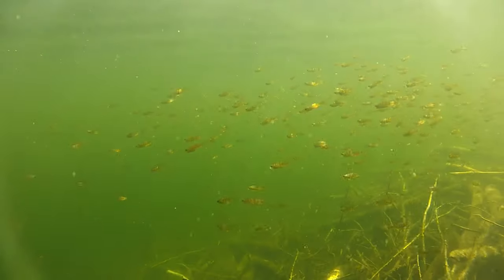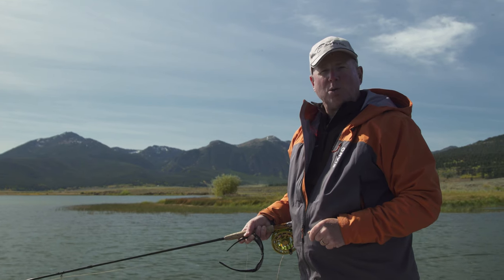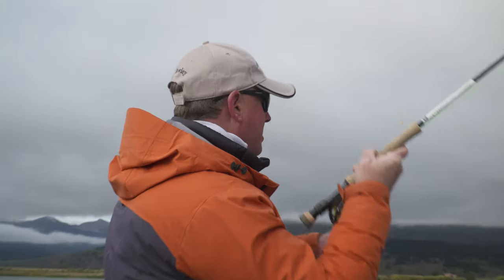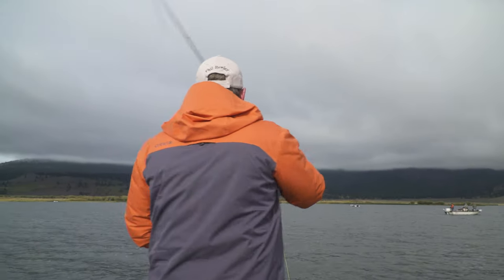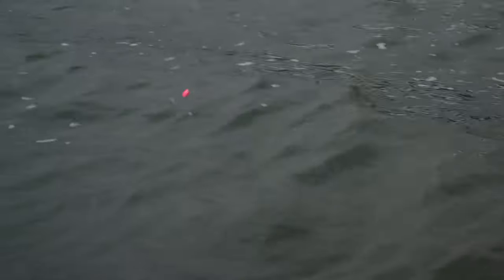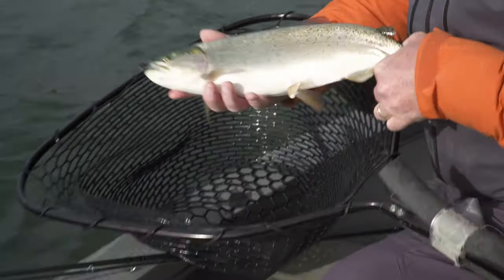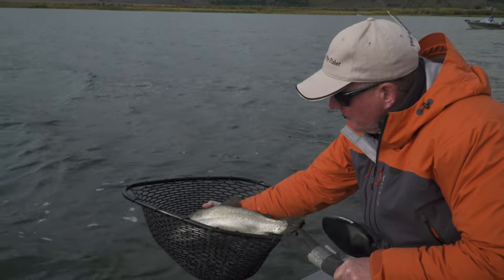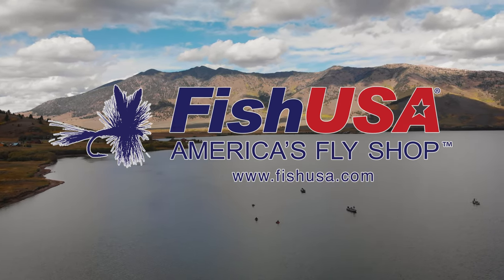Targeting Fall Trout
In this video Phil Rowley discusses how to locate and target fall trout in lakes. Phil is fly fishing on Henry's Lake in Idaho.